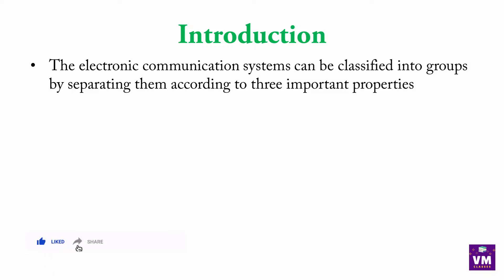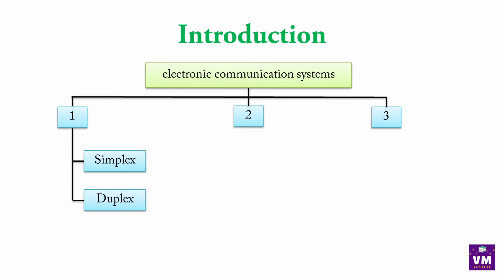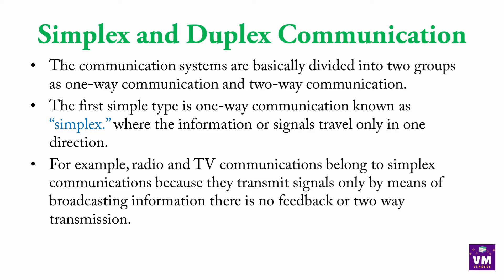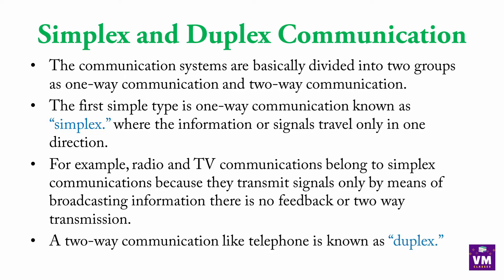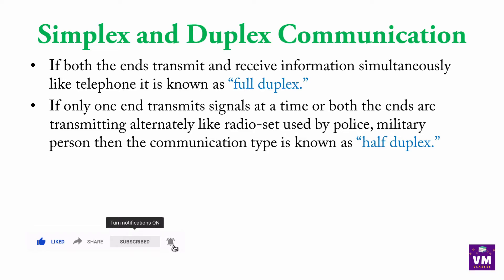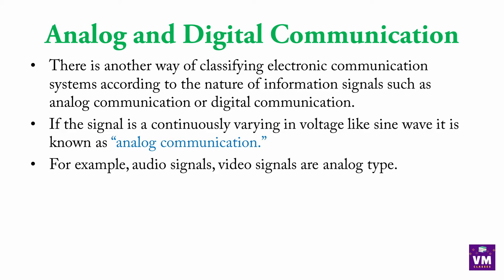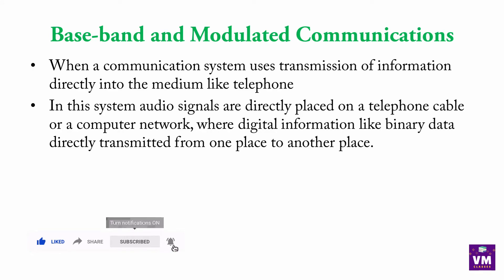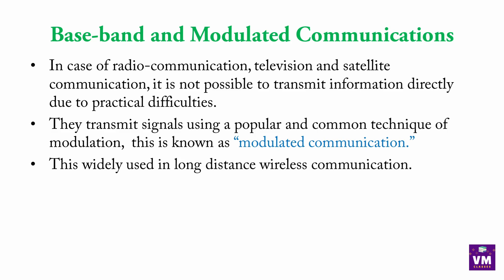Ch.5 Modern Electronic Communication| Types of Communication System in Hindi| 12th Electronics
Chapter 5: Modern Electronic Communications in Hindi
Explanation in Hindi
12th Class Vocational Electronics in Hindi
HSC Maharashtra Board Syllabus in Hindi

📌 Whole syllabus of 12th Electronics 📌